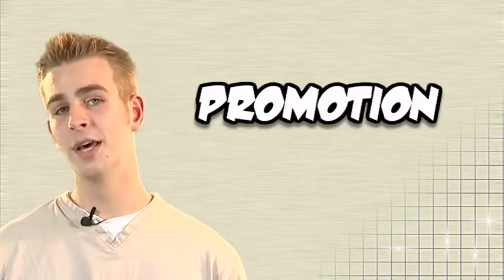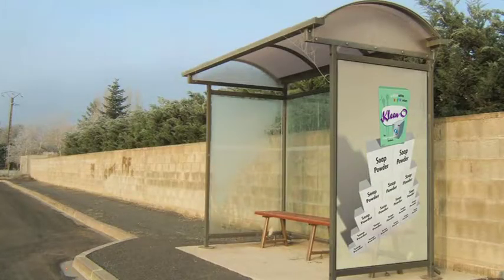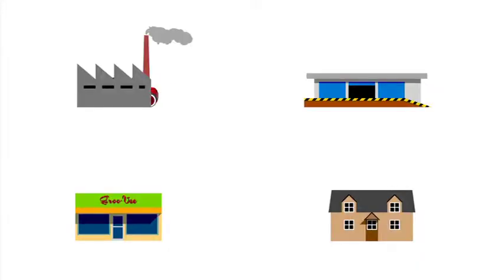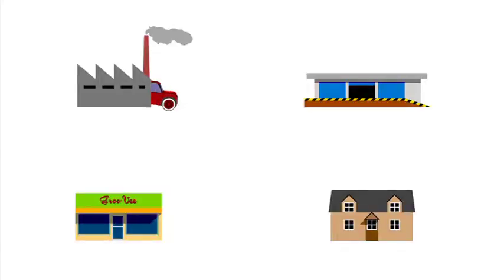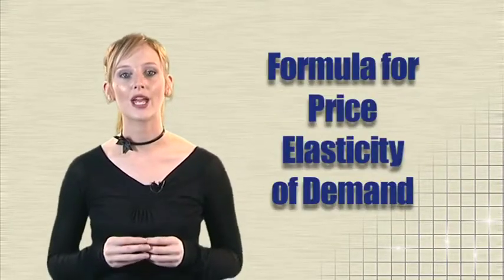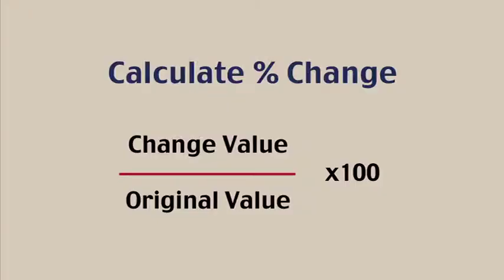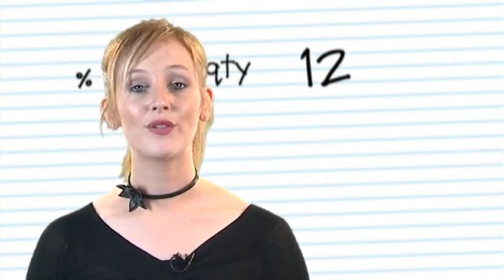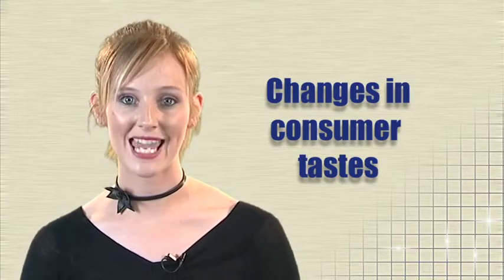AS Business Studies: Marketing Planning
Revision film for AS Business Studies exams and coursework. Use as part of your course to help pass the Business Studies AS exam. Marketing Planning.